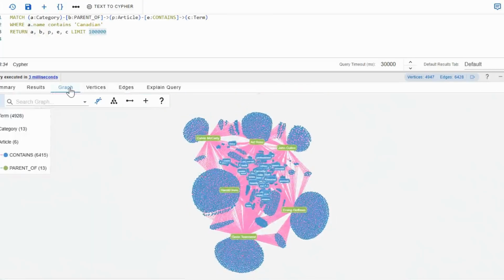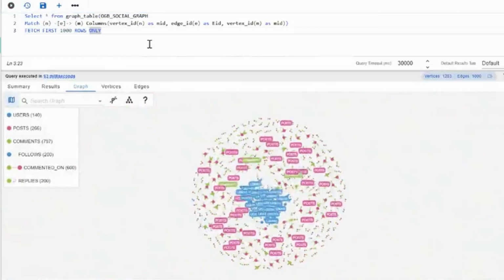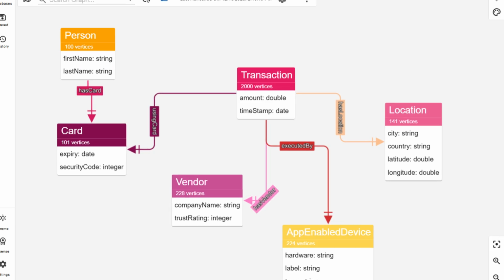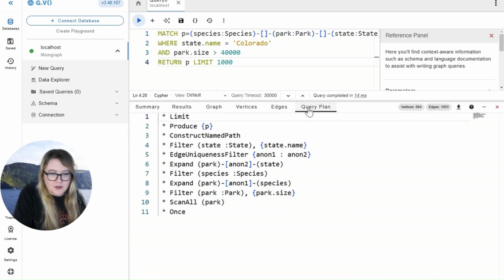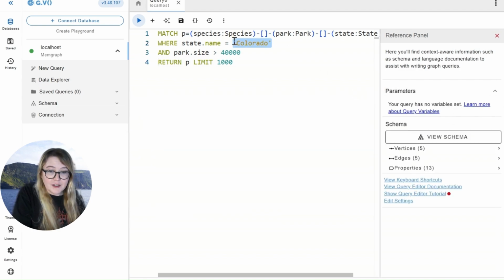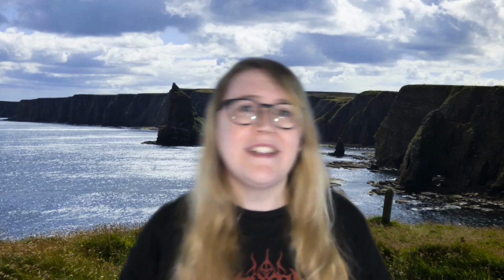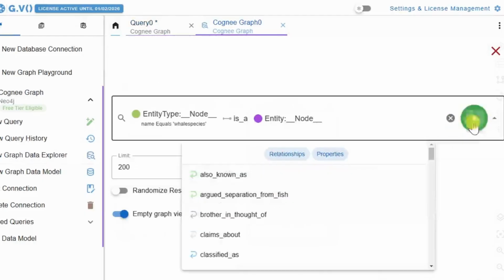Introduction to gdotv: The All-in-One Graph Client & IDE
gdotv helps devs get more done with graph technology.

Whether your team is using an LPG graph database, an RDF triple store, or a graph query engine, gdotv amps up your productivity through every graph task:
• Write, execute, and profile graph queries
• Track your graph data model automatically
• Explore and edit your data on the fly
• Show your work with high-performance graph and data visualizations
• Manage your graph database with ease

Made with love in Scotland for teams and orgs around the world. 💖